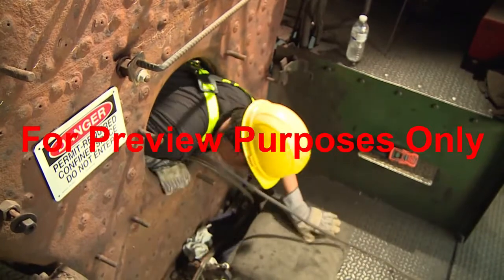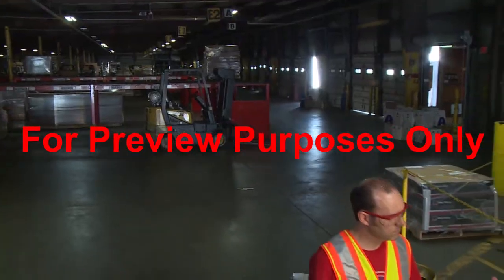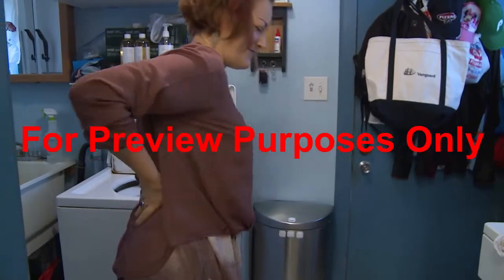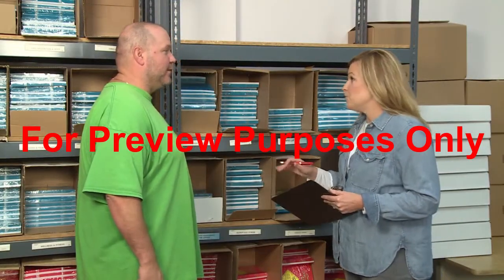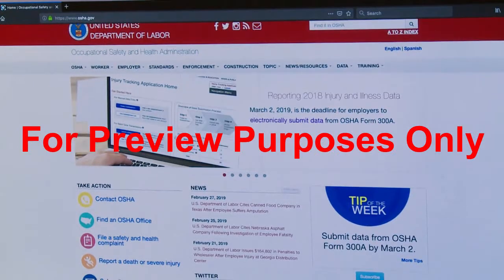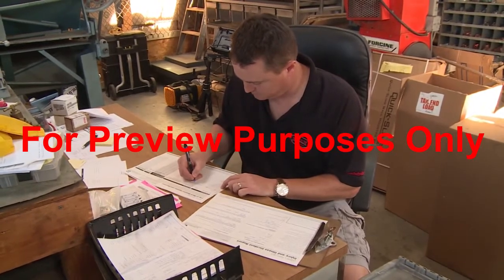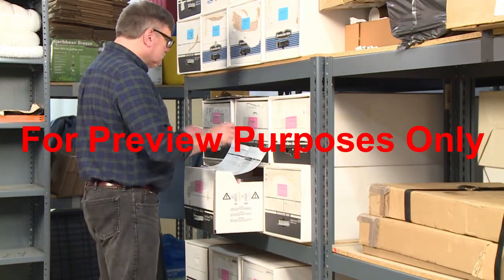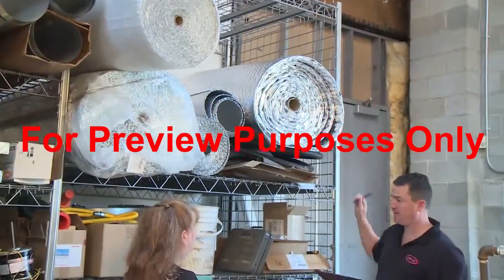OSHA Recordkeeping for Managers and Supervisors Preview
This training video will teach your managers how to properly do OSHA recordkeeping including how to fill out their osha 300 and other logs. Keep your business in OSHA compliance by training your managers and supervisors how to properly keep OSHA records.